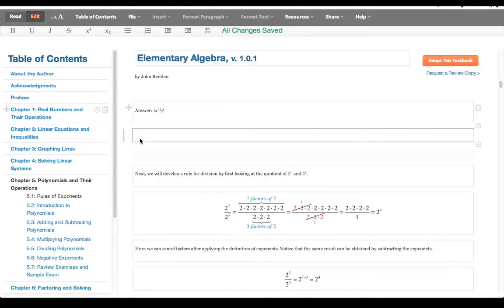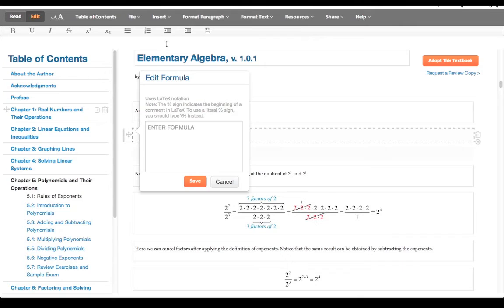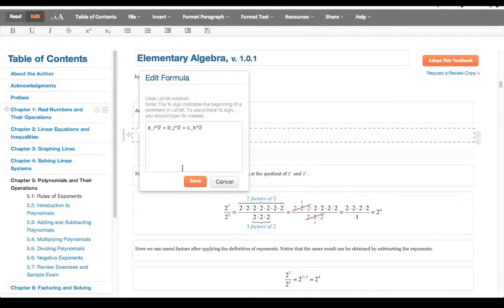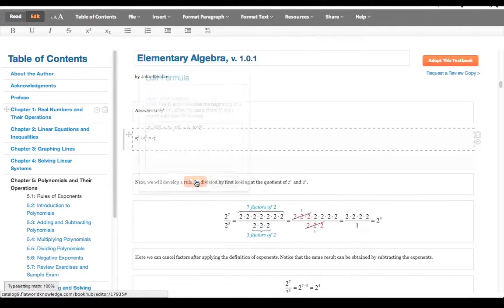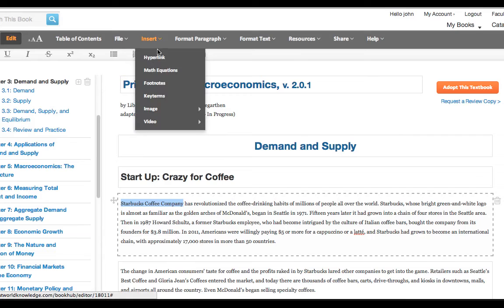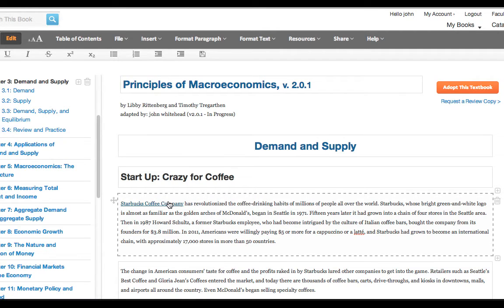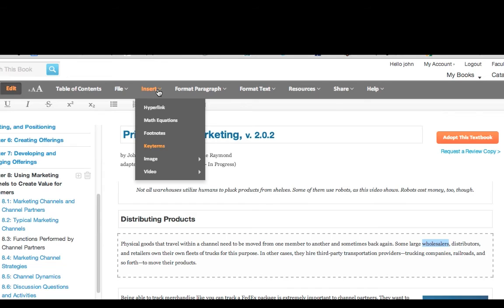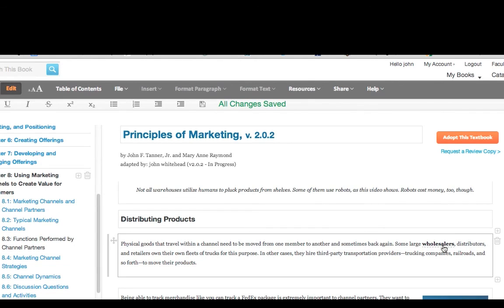How to Insert Equations, Key Terms, and Hyperlinks into the NEW Online Book Editor